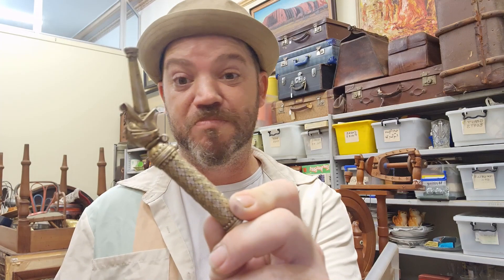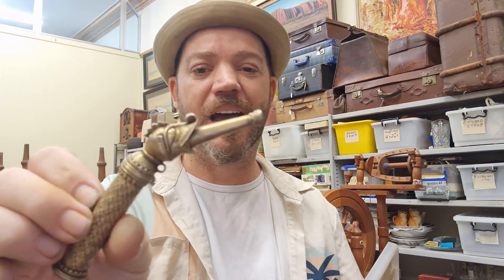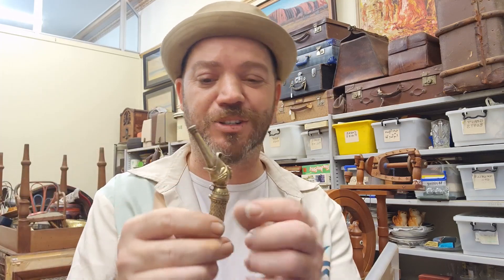Mystery Monday 23.01.23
Lets see who gets this one right? Just remember, everyones watching before you answer too quickly.